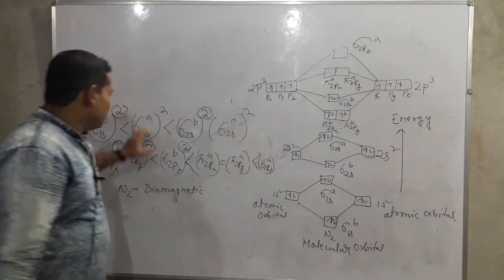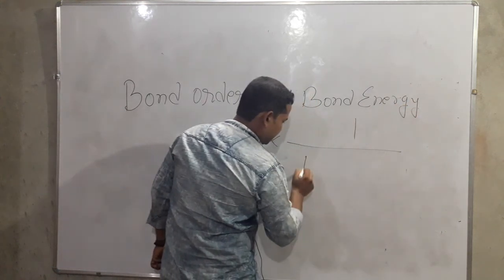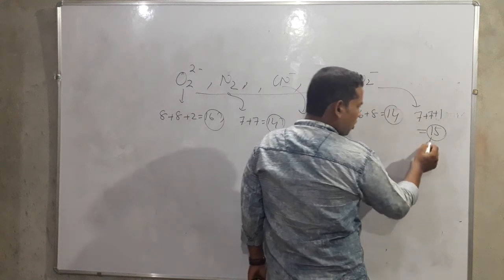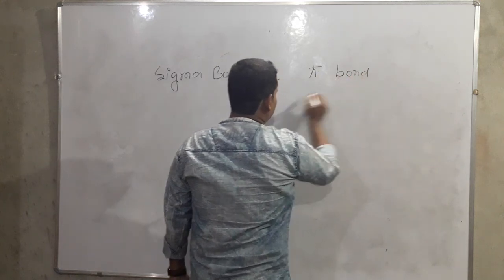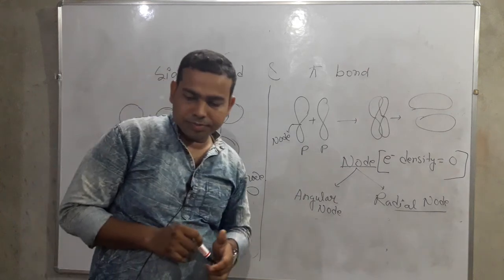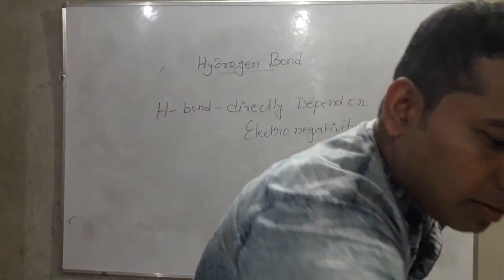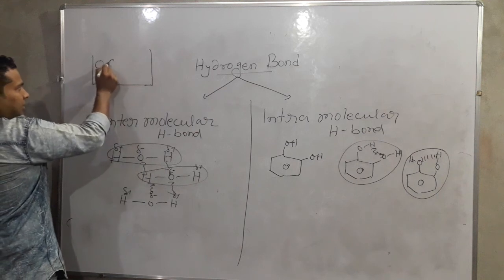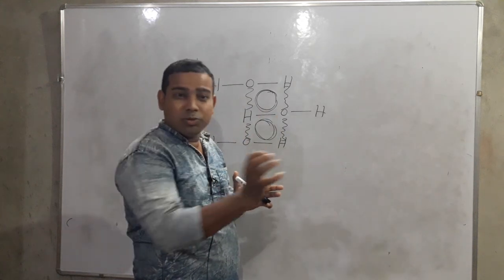CHEMICAL BONDING, NEET and Boards, PART-3, English and Hindi language